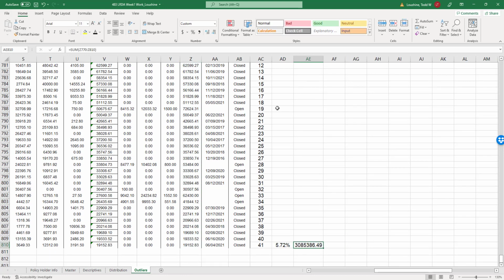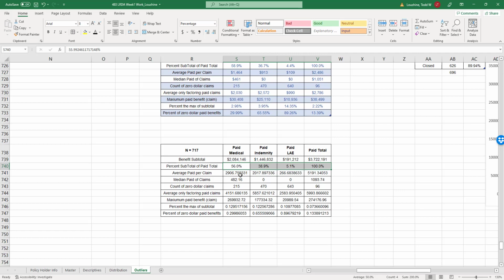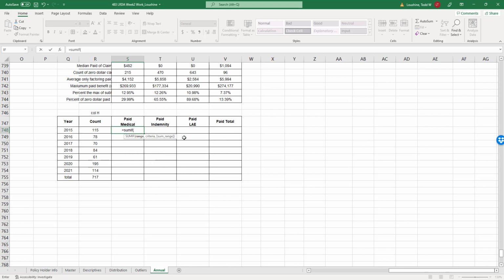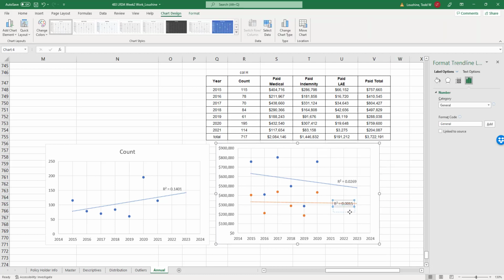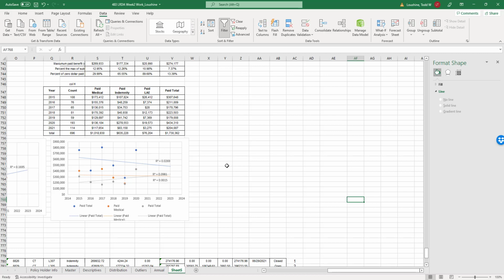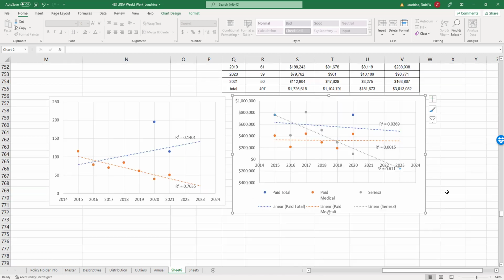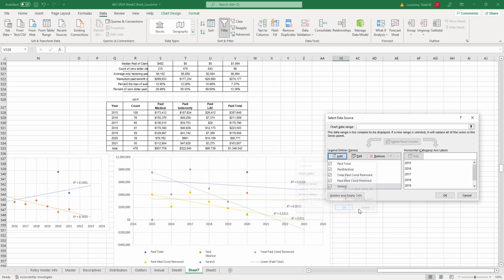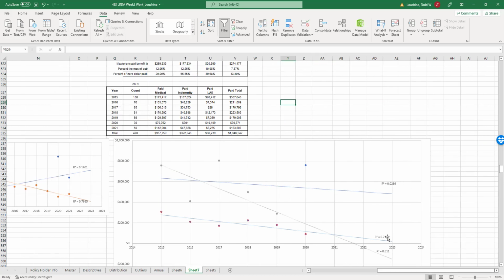483 LRDA Demo Work for Week 2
Continuing the LRDA analysis, evaluating outlier claims and performing annual trend and forecasting - with and without outliers, and with and without covid-19 claims. Interesting results!